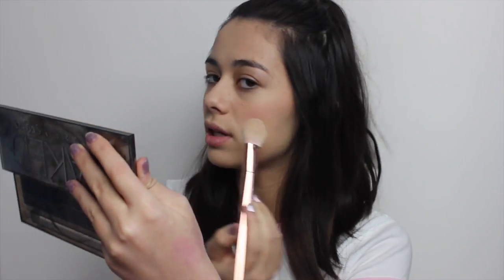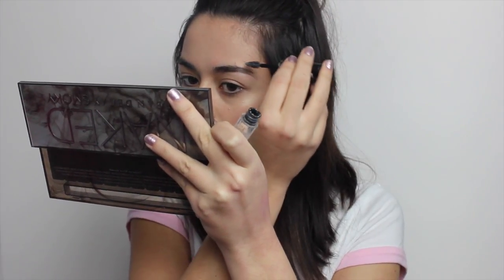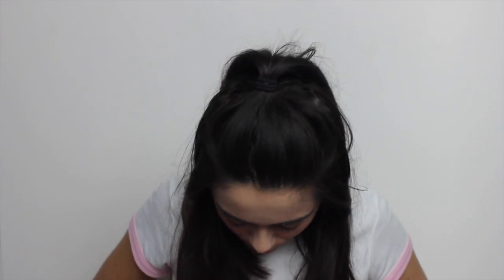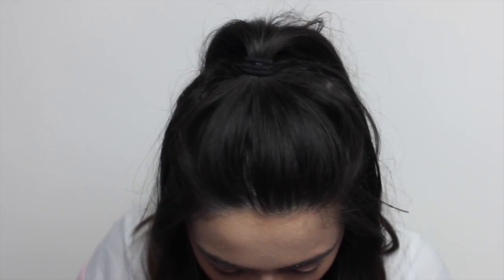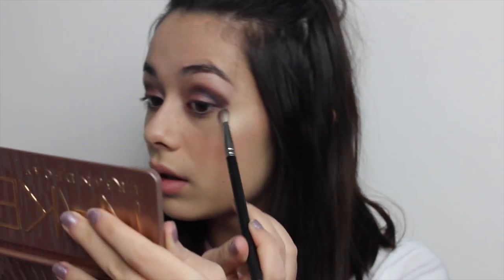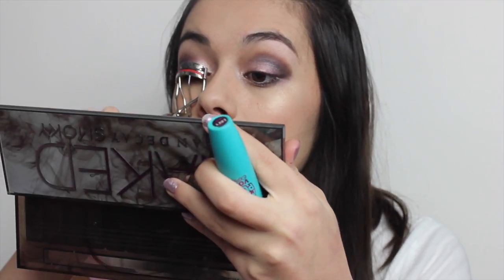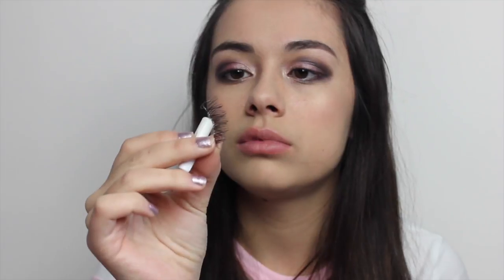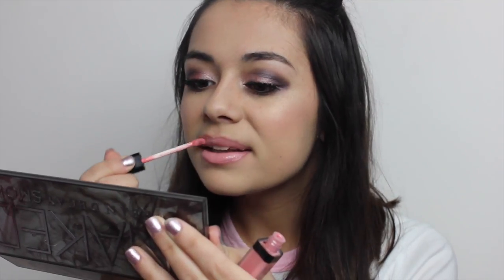Valentine's Day Makeup Tutorial|Noo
A glowy, sparkly makeup tutorial for Valentine's Day, whether you're doing something or just sitting at home. I'll be eating a burger on my own.

*Reminder that you can do fancy eye makeup for you just because it's fun or you like it, you don't need anyone to do it for!*

There's a poll about 12 minutes into this so get on a laptop or computer and give it a quick answer if you want!

If you read this then hey, welcome to the bottom of the description box it's kinda magical huh ;)